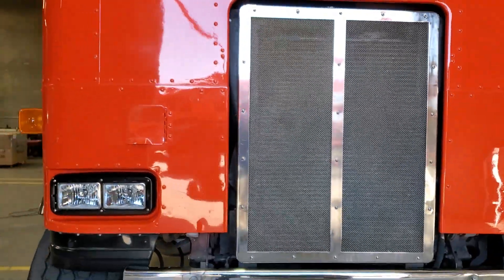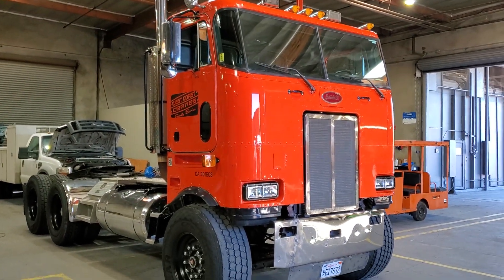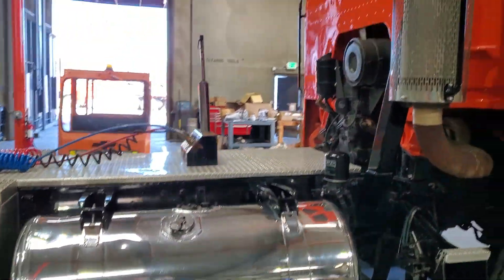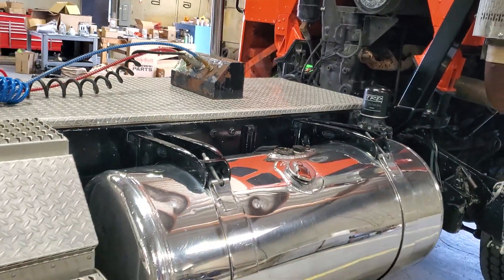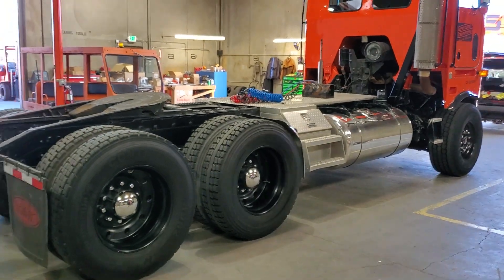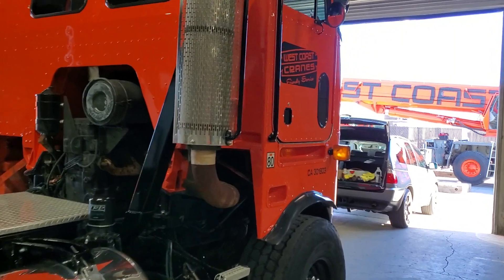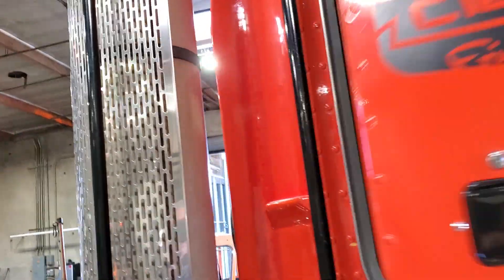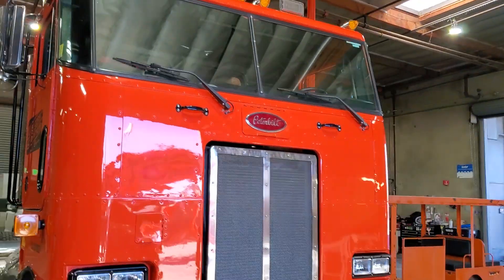Peterbuilt COE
the whole time I was working on this truck Jerry Ried was playing in my head.
East bound and down, load it up and truck it.
super fun truck to work on.